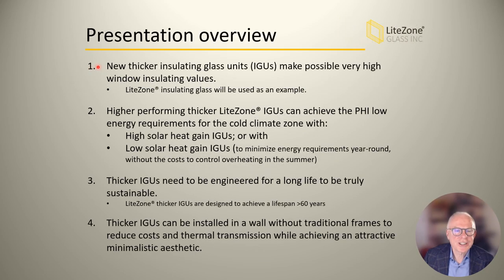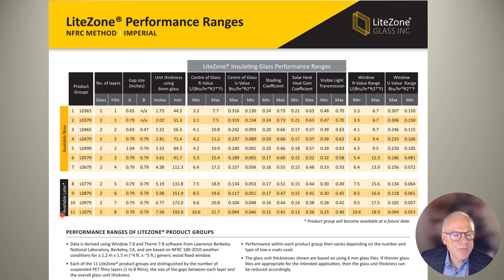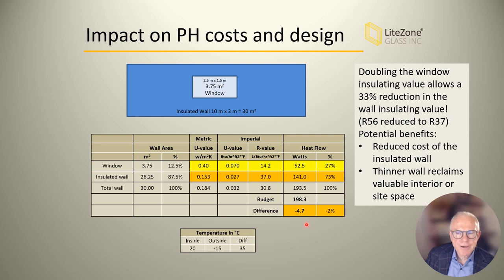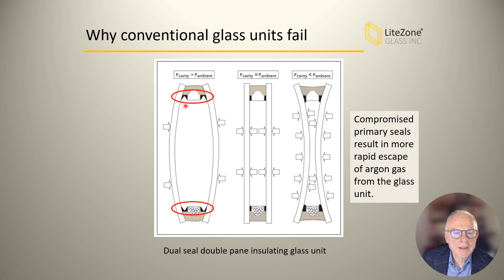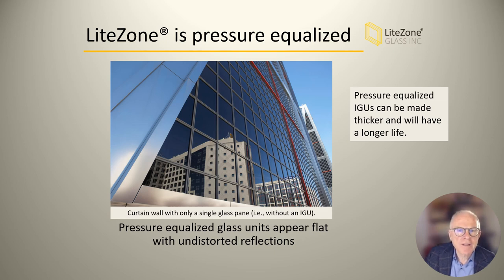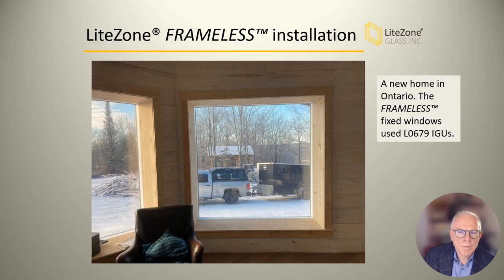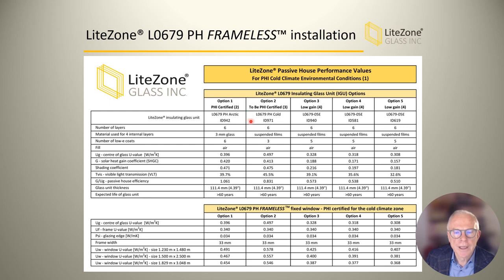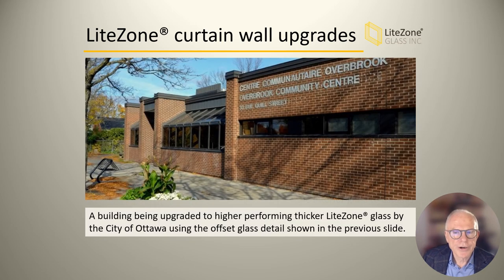Thicker IGUs Enable a New Path to Passive House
This is an extended version of the presentation given on May 10th, 2023, at the Passive House Canada Conference in Hamilton, ON by Greg Clarahan, President of LiteZone Glass Inc.

New thicker insulating glass units (IGUs) make possible very high window insulating values. Thicker LiteZone® IGUs can achieve the Passive House Institute's (PHI) arctic and cold climate requirements with high solar heat gain IGUs. Alternately PHI cold climate requirements can be achieved using LiteZone® IGUs with ultra high insulating values and very low solar heat gain coefficients to minimize energy requirements year-round, without additional costs to control overheating in the summer.

This technical presentation explains why LiteZone® embraces thicker IGUs for ultra high performance and how thicker IGUs can be installed in a wall without traditional frames to reduce costs and thermal transmission while achieving an attractive minimalistic aesthetic.